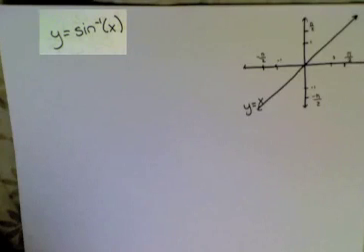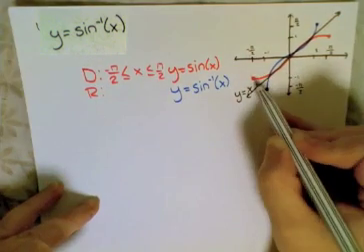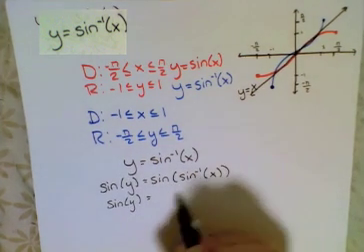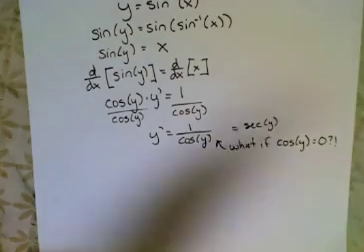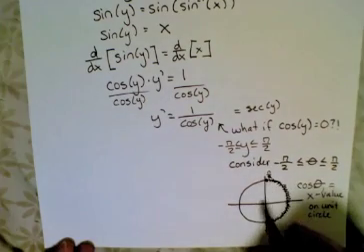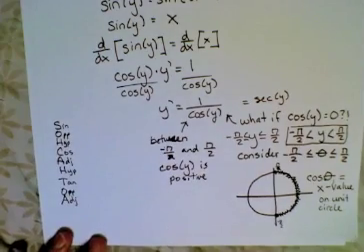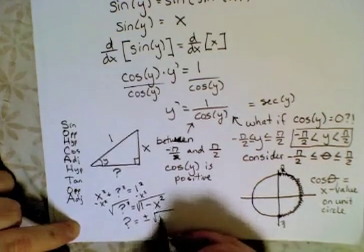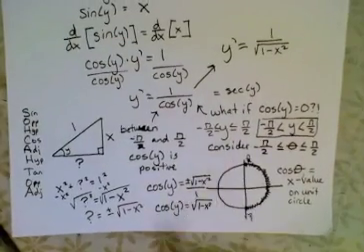The Derivative of Arcsin(x)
Finding the derivative of the inverse sine function (the long way).